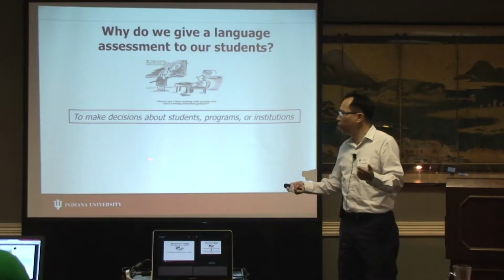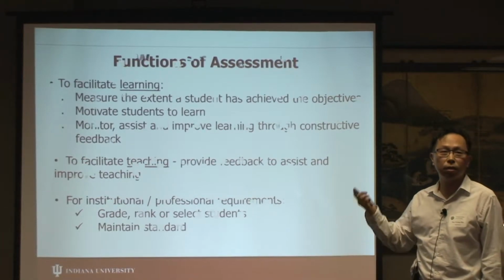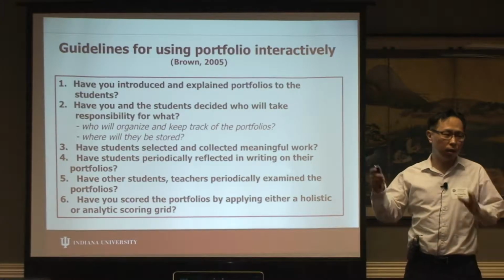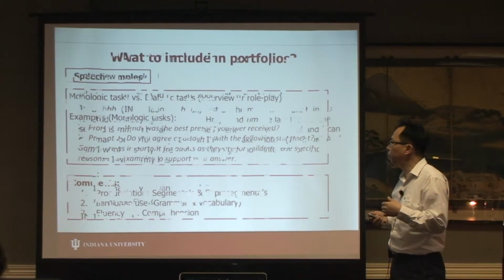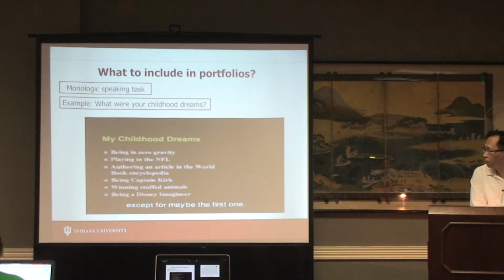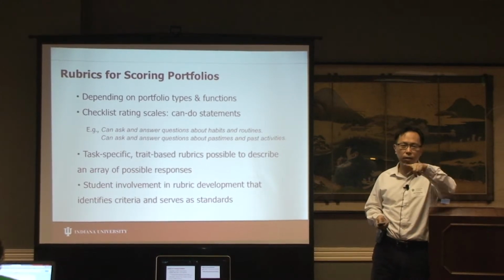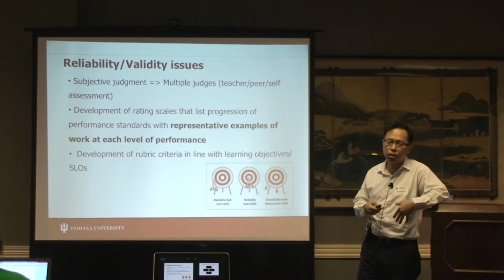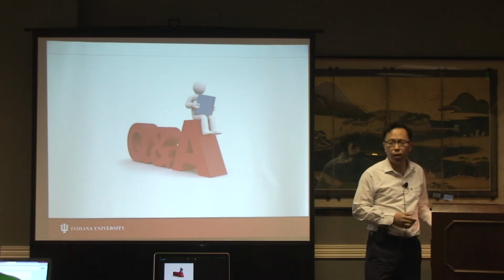Workshop on Online LCTL Teaching - Sun Shin, Indiana University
Using E-portfolios for foreign language teaching and learning.

A portfolio has been known to be used as an informative instrument to provide an ongoing, cumulative record of language development. It can also help students to reflect on their learning and to promote the ownership of and responsibility for their learning. In recent years, Electronic (E)-portfolios, which allows teachers and students to collect and store language samples in multi-media types online, has received a large amount of attention. However, many foreign language teachers are still not familiar with the ways in which it can be used in their own classroom settings. In this talk, Prof. Sun-Young Shin will discuss some important concepts and procedures related to E-portfolios, and provide some examples of students’ foreign language use that can be selected and collected. Through this talk, participants will be able to know how they implement and use E-portfolios in a language classroom as a useful assessment and teaching tool.